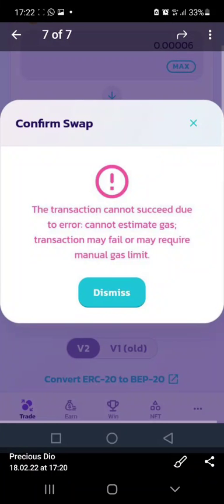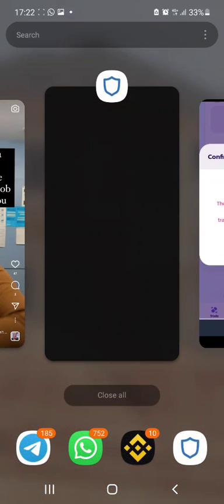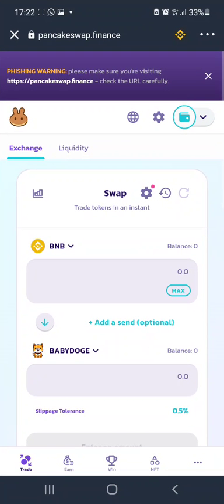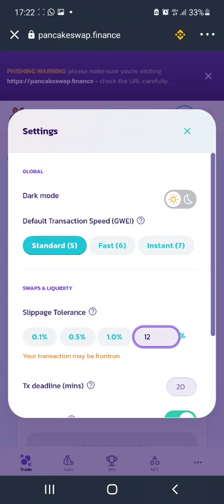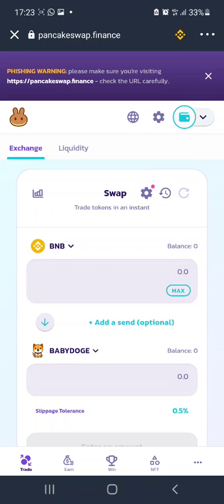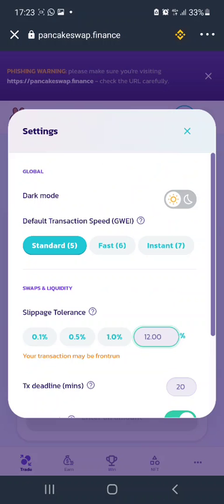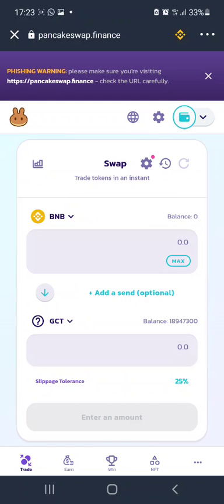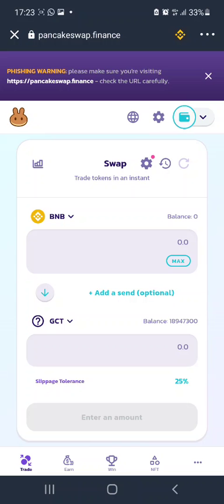How increase Slippage Tolerance on Pancakeswap Exchange